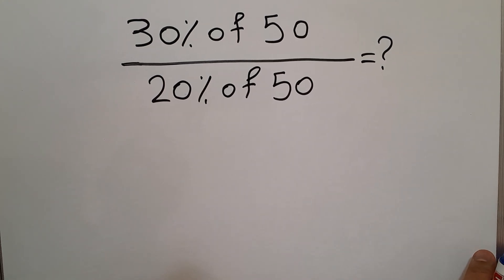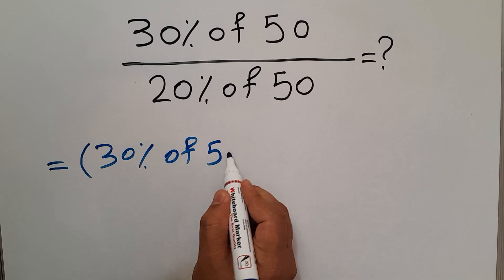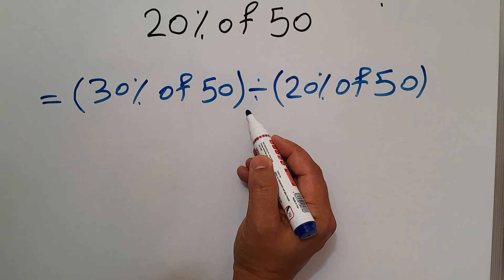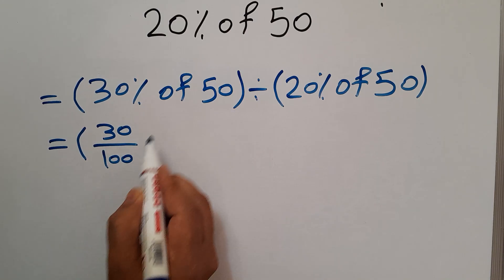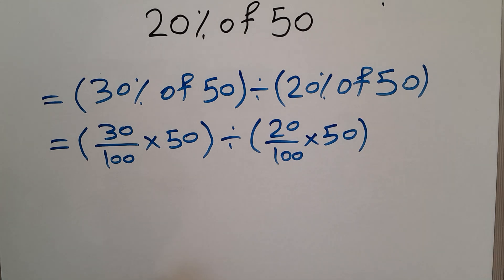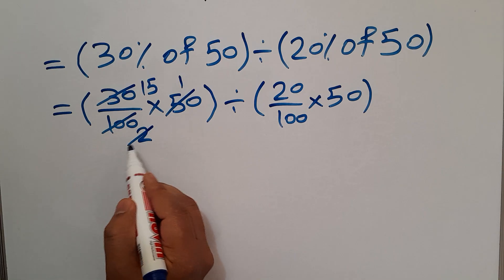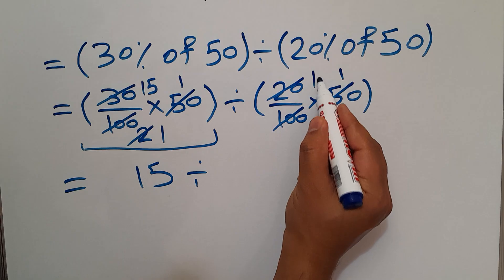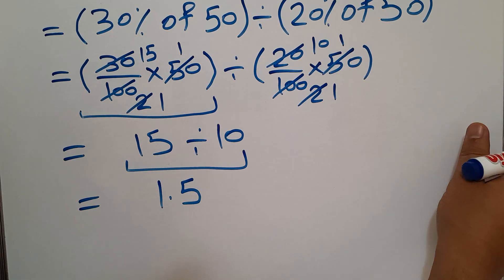Can You Solve This Simple Math Problem?